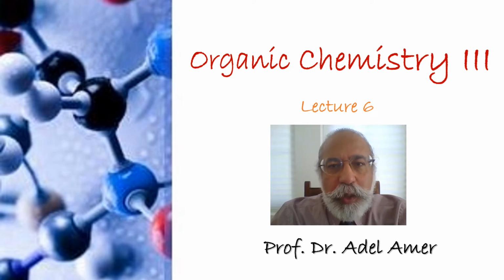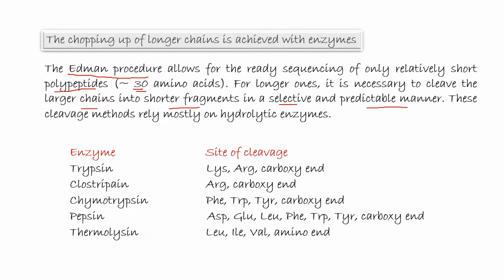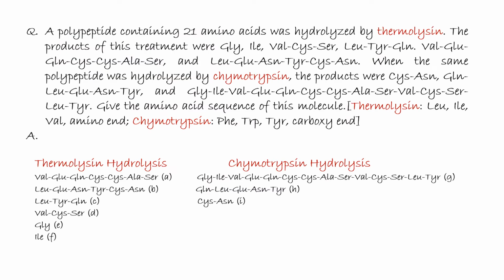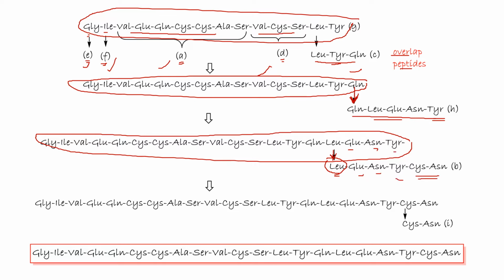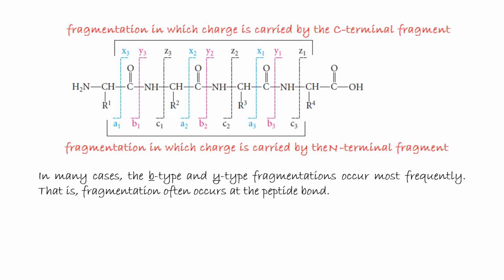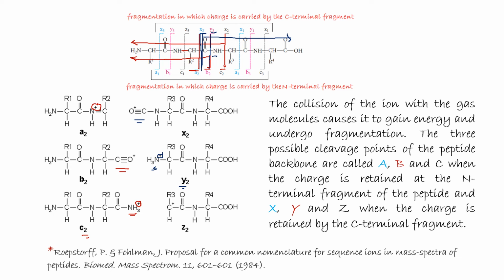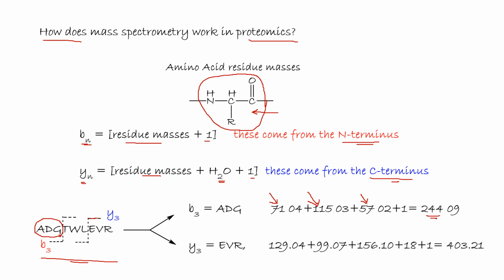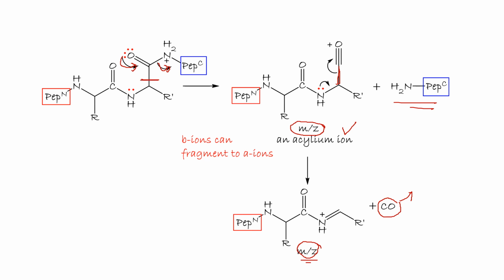EN Lect 6 Org Chem III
Amino Acids, Peptides, and Proteins, Peptide Structure Determination, C-Terminal Residue Analysis, The chopping up of longer chains is achieved with enzymes, Peptide Sequencing by Mass Spectrometry, Problems Solving Skill, Amer's School of Organic Chemistry